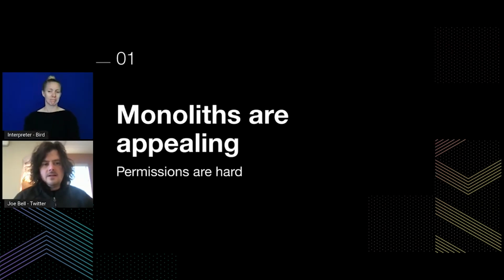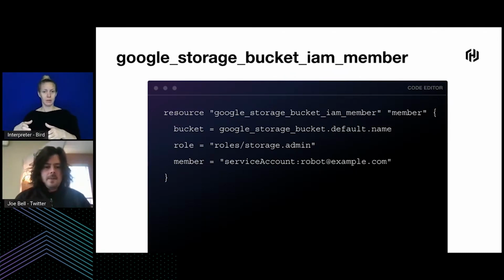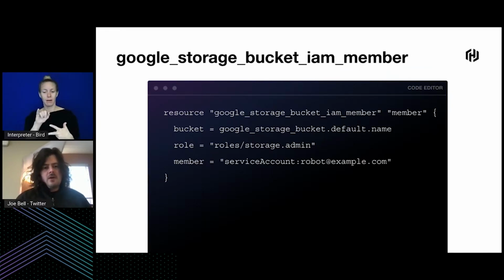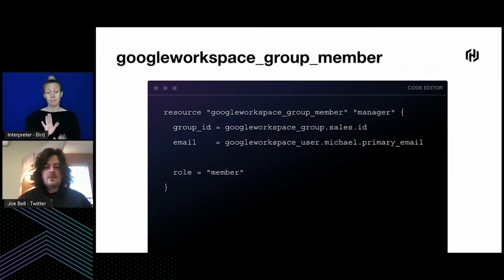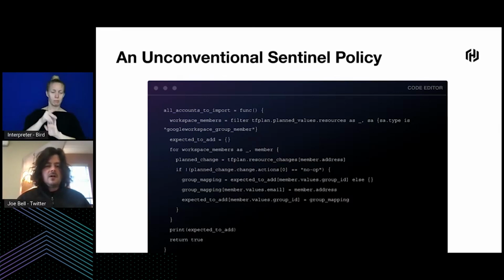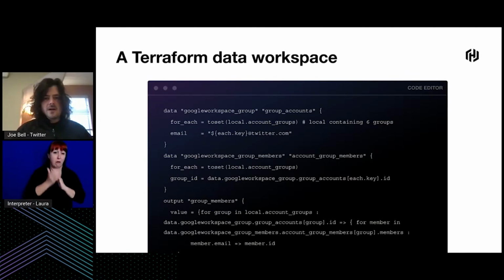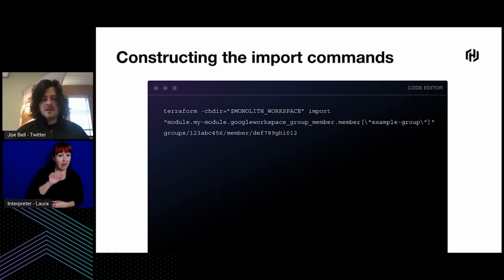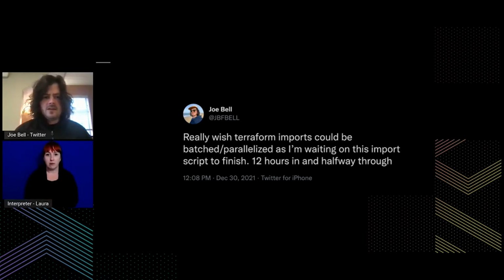Massive Terraform Imports and Why you should Avoid Building Monoliths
Occasionally resources need to be imported into Terraform, but what if something goes sideways and you need to import hundreds or thousands of resources? Hear about how we at Twitter managed to do this with Terraform, Sentinel, and a few other open source tools while also understanding why you should not get yourself into this mess in the first place.

Speaker: Joe Bell
GitHub: @jbfbell